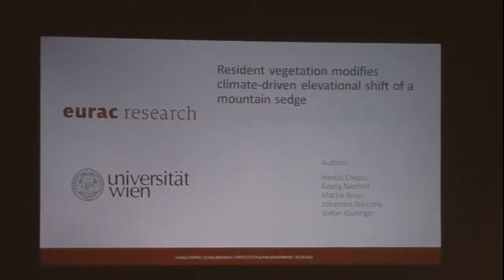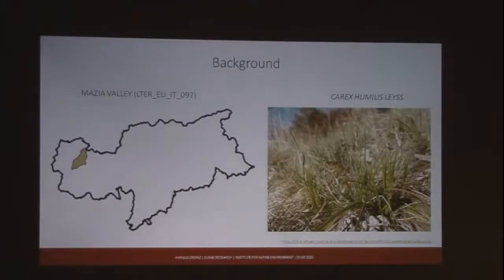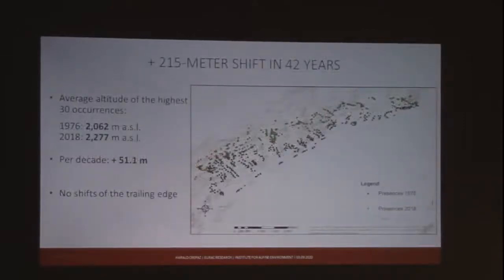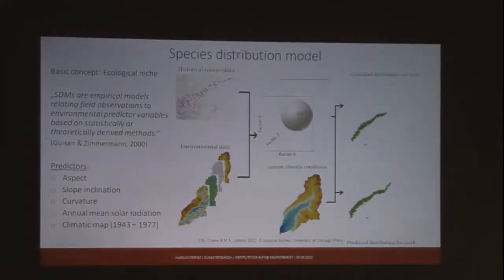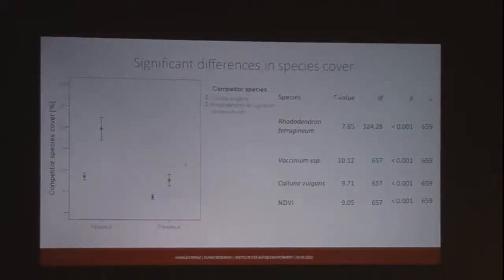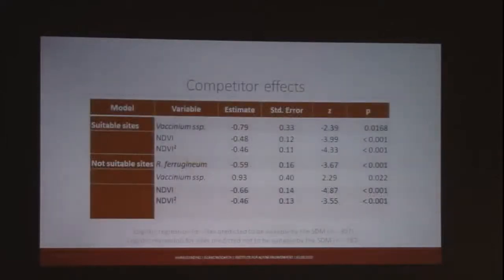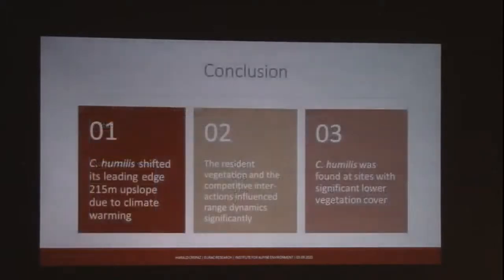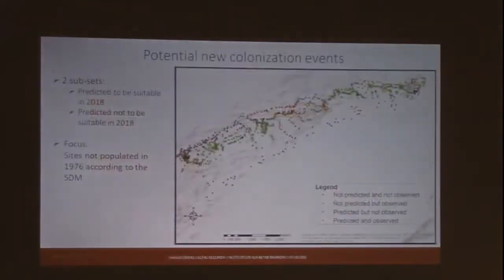Resident vegetation modifies climate-driven elevational shift of a mountain sedge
Harald Crepaz

Many plant species have started to shift their ranges upslope in response to global warming, especially in alpine regions. However, these shifts vary considerably in rate, extent and direction, but the reasons of this variation are yet poorly understood. A process potentially important for mountain plant re-distribution is the competition between colonizing species and the resident vegetation. In this study we focus on the impact of this process using the recent elevational shift of the sedge Carex humilis in the Mazia Valley (South Tyrol) as a model system. We repeated a historical sampling (conducted in 1976) of the species in the study region and used the historical distribution data and historical climatic maps to parameterize a species distribution model (SDM) and compared the historical and the current re-survey in regards of the species’ distribution area, migration and possible competitor effects influencing the species dispersal. We
found that Carex humilis in the Mazia Valley has shifted its leading range margin upward rapidly during the last 40 years (57.9 m per decade) but at the same time left many sites that have become climatically suitable since 1976 according to the SDM uncolonized. These suitable but uncolonized sites show significantly higher coverage of all dwarf shrub species and higher NDVI (Normalized Difference Vegetation Index) than the sites occupied by the sedge. These results suggest that resistance of the resident vegetation against colonization of migrating species can indeed play an important role for controlling the re-distribution of mountain plants under climate change.